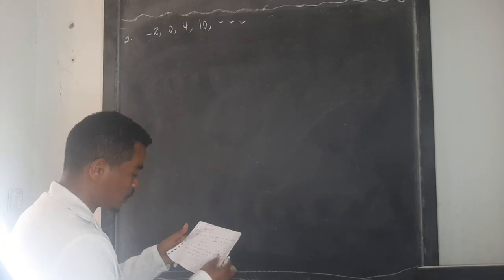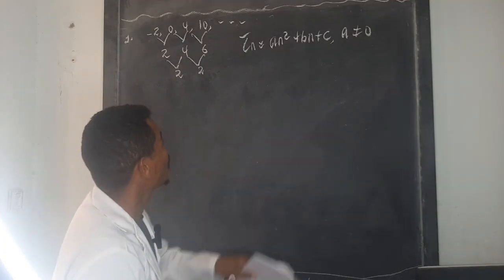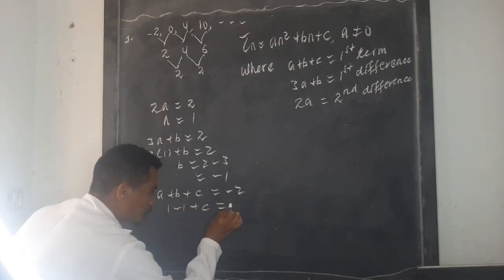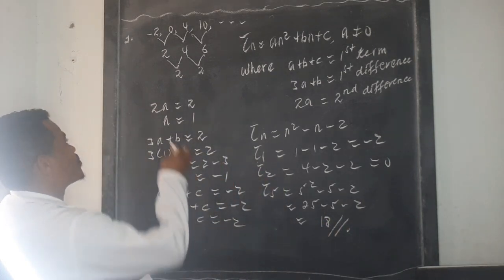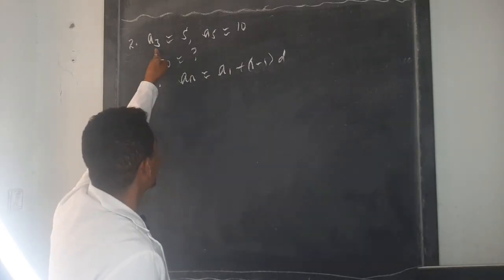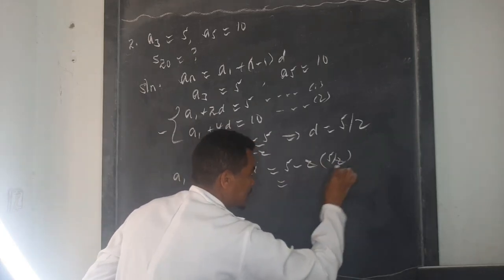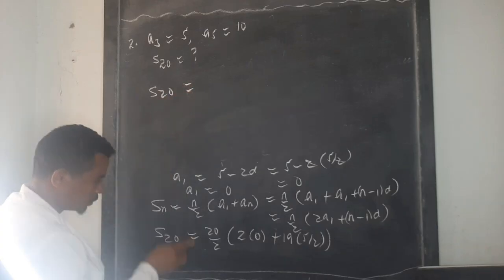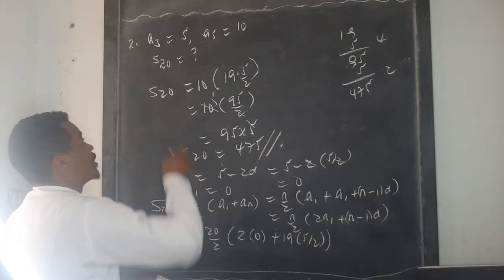n-th terms of Quadratic Sequence & Sum of Arithmetic Sequence#maths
this video describe how to find n-th terms of quadratic sequence and how to find sum of arithmetic sequence based on the given information.